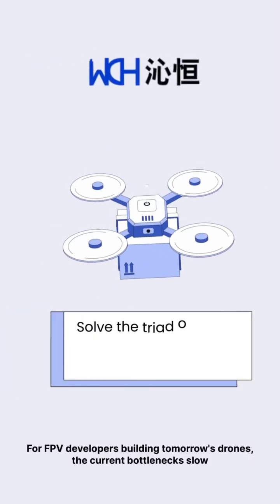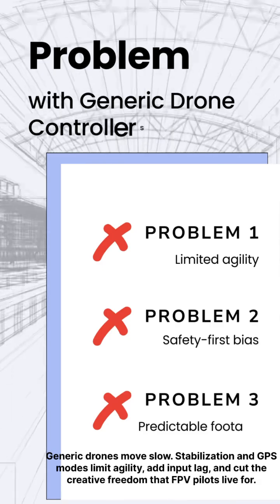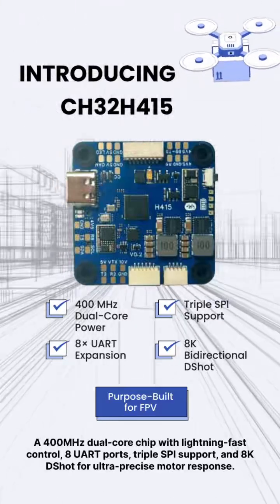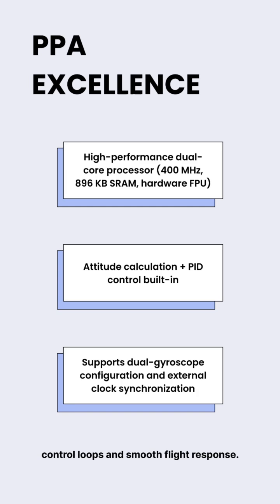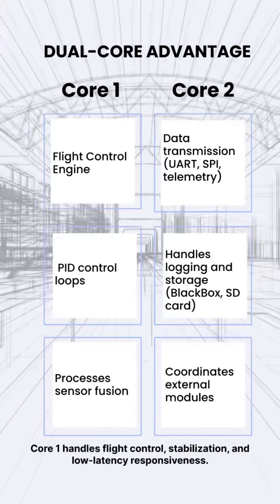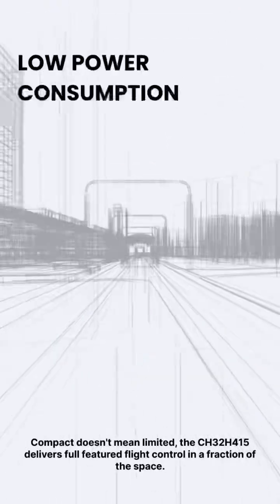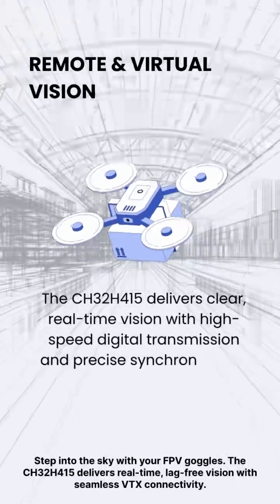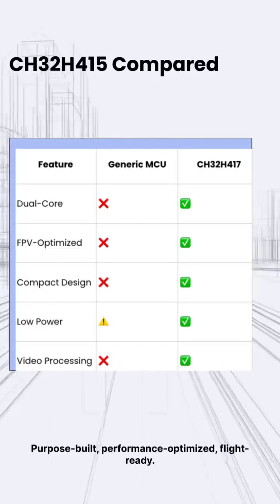Why the CH32H415 is a Must-Have for FPV iNAV and BetaFlight?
Ready for next-level FPV performance? Meet the CH32H415 chip—packed with a 400 MHz dual-core RISC-V processor, ultra-precise control, and seamless integration for smooth, lag-free flight. Whether you're racing or freestyle, this chip gives you the edge.